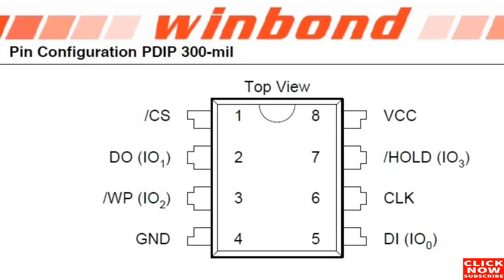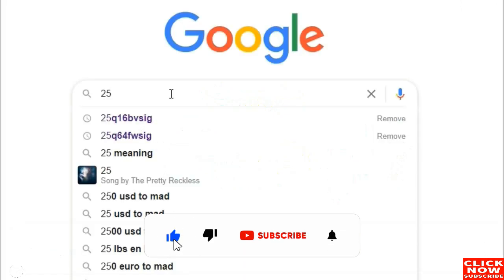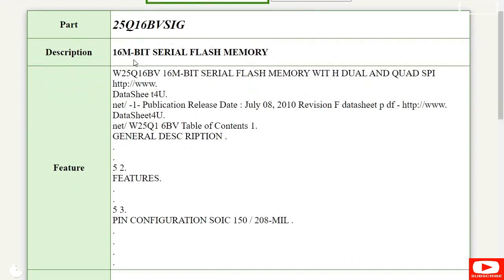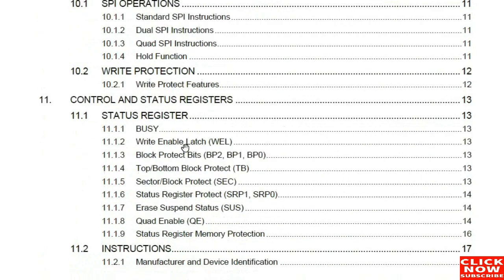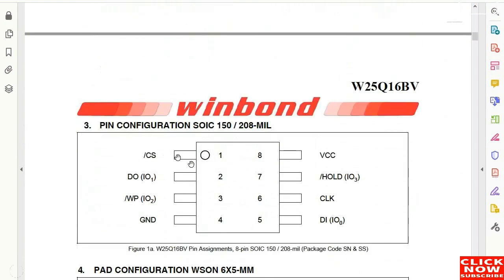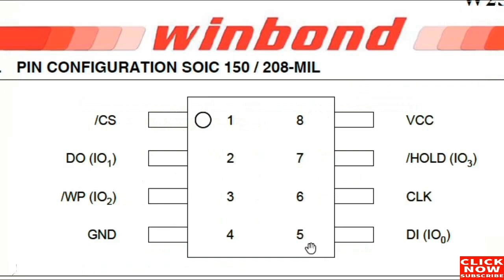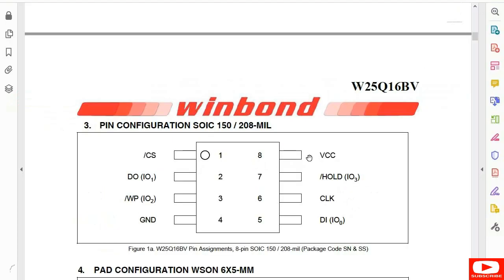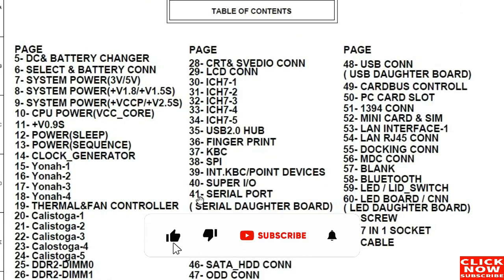BIOS pin configuration explained, Basic Input Output System circuit diagram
In this video, you going to learn the BIOS circuit diagram and pin configuration.